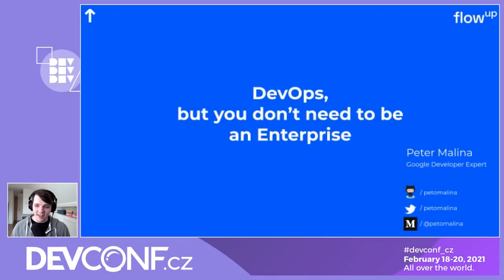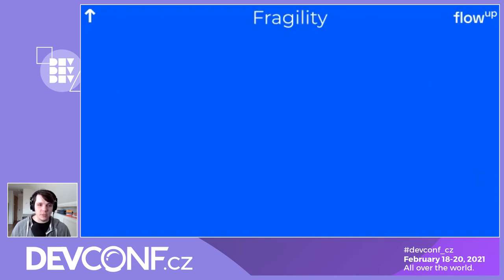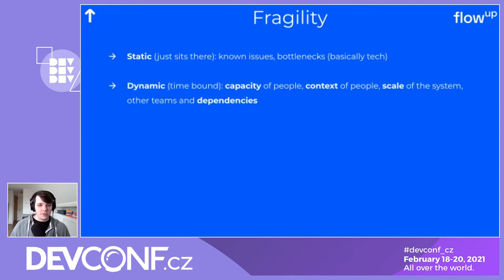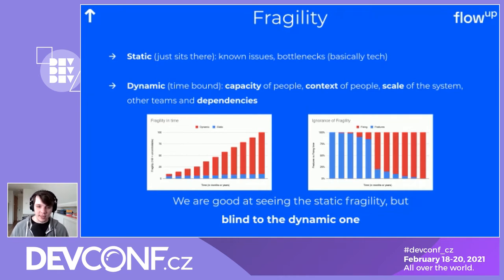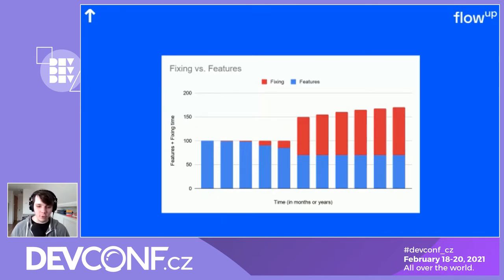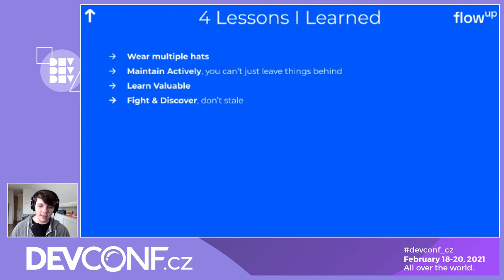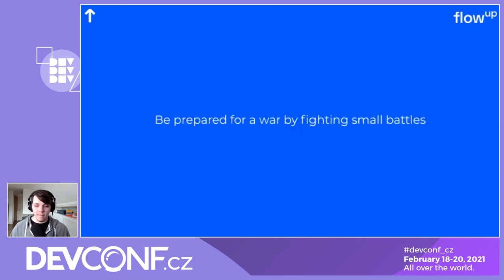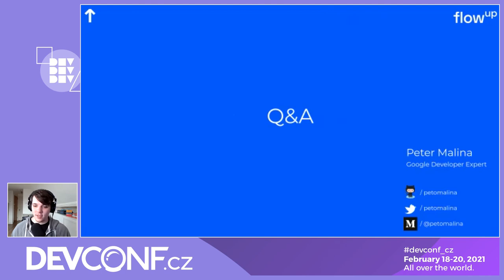DevOps, but you don't need to be an enterprise - DevConf.CZ 2021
Speaker: Peter Malina

My heart skips a beat every time there's the *new tool that will solve your DevOps*. Working in a team, one can realize fairly fast that the tooling is not the problem most of the time. People are. In this talk, I want to zoom in on the possibilities of building a DevOps *culture*, instead of investing millions into tooling and wasting the time of people constantly re-learning new tools.

Agenda:
- The rabbit holes of DevOps
- No, DevOps is not a single person working for two
- Don't pick what you want, pick what you need
- Tools don't work autonomously - one tool at a time -
- How automation wastes time in certain situations
- Make a consensus